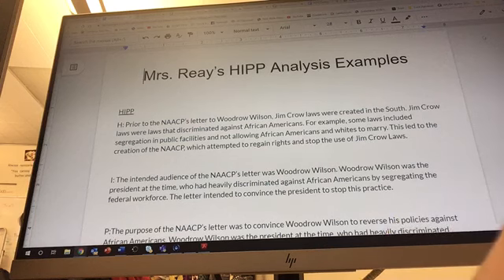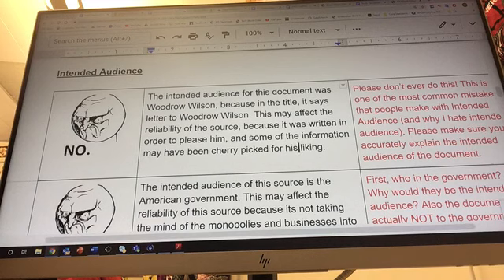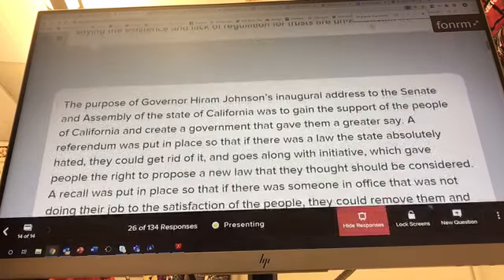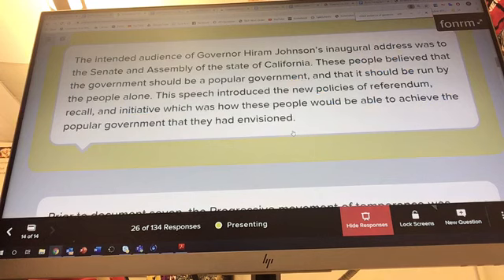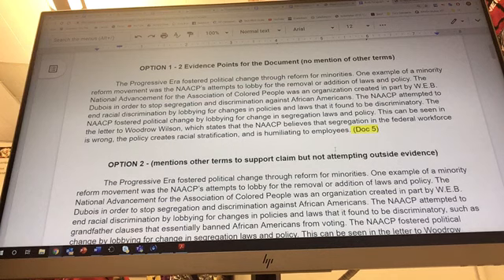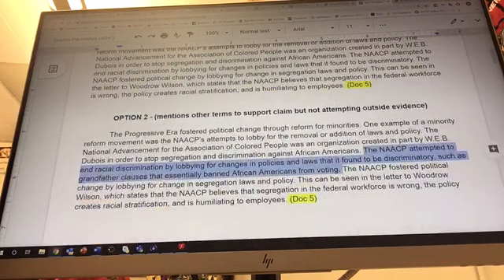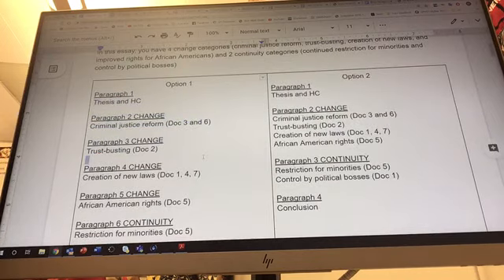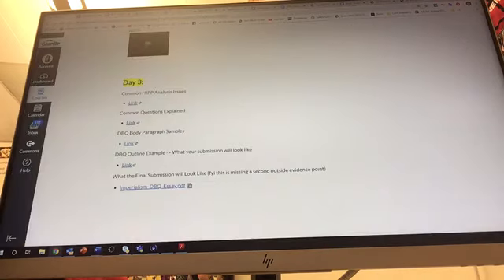Final DBQ Video